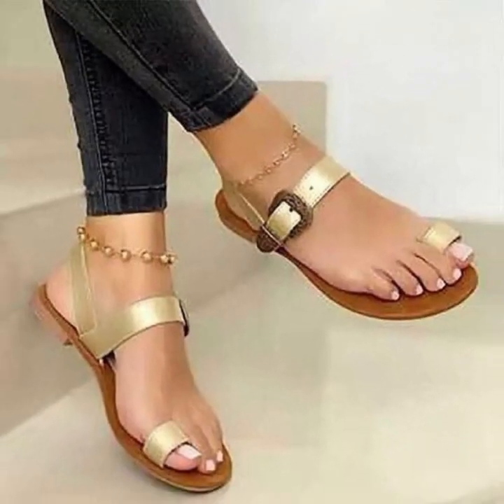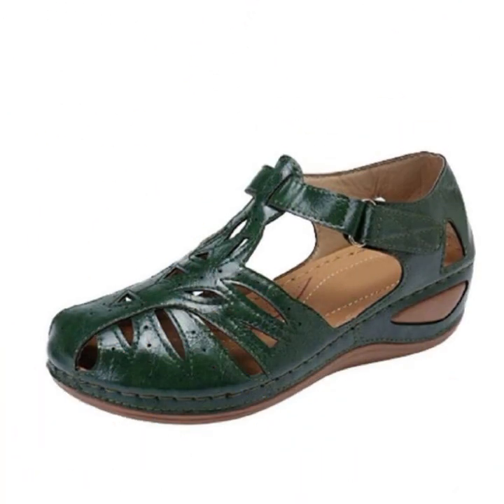TOP 50 DOCTOR STYLE BATA COMFORTABLE SLIP ON SHOES SLIPPERS SANDLAS WEDGES CHAPPAL DESIGN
We do not own any stores but can give you suggestions about different items that you can purchase through online stores. Comment freely if you have Any queries.. Subscribe for upcoming videos. You can also comment if you have any suggestions for us to improve our channel and which video we should do next.

I hope you will like this channel.

d world

fashion4AllbyRahat
DOCTOR AMAZON STYLE NEW LATEST SUMMER CASUAL CHAPPAL SANDAL DESIGN 2023 WITH PRICE
PARAGON EXTRA SOFT COMFORT FOOTWEAR FOR LADIES | SANDALS SHOES SLIPPERS HIGH HEELS WEDGES | CHAPPALS
2023 LATEST NEW APPEALING SLIP ON SHOES LATEST WONDERFUL FOOTWEAR||

2023 LATEST NEW APPEALING SLIP ON SHOES LATEST STUNNING SHOE DESIGNS
2023 LATEST EXTREMELY STYLISH SLIP-ON SHOES FOR LADY's NEW POPULAR CASUAL WEAR SHOES
CASUAL FLAT LEATHER SHOES NEW DESIGNS LATEST COLLECTION FOR LADIES
Very Very Pretty Designs Of Sandals With Peep toes Heels And Sling backs Collection 2023